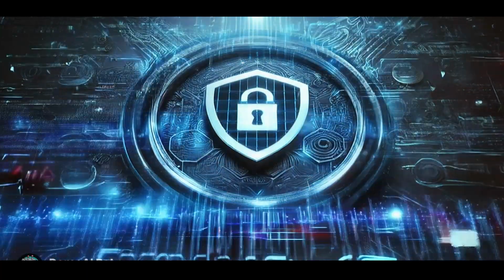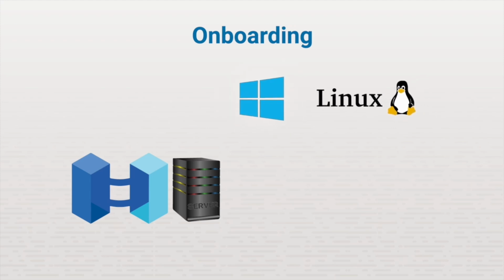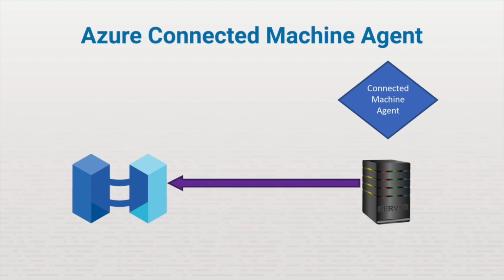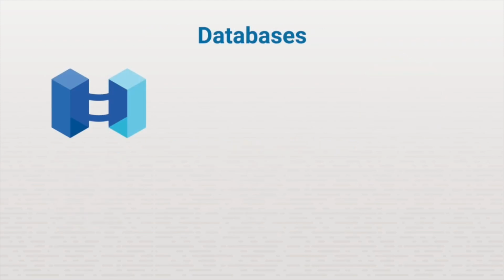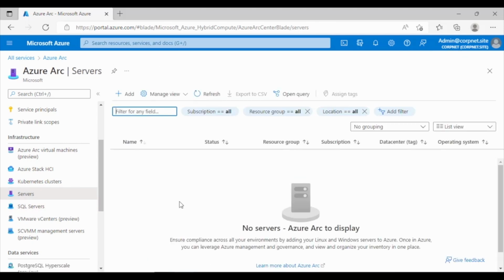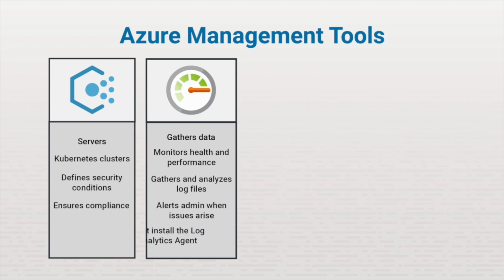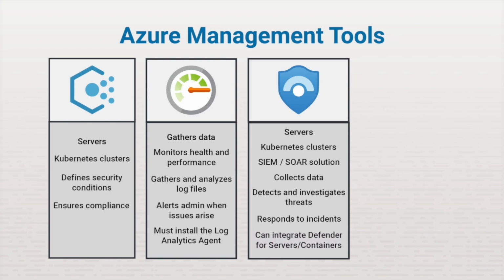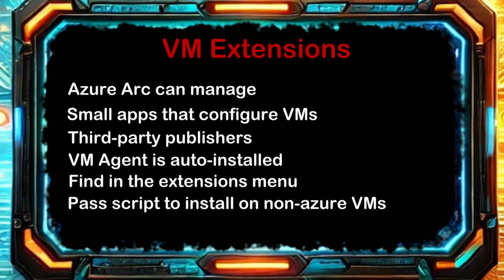Azure ARC Explained: Resource Types and Management Made Simple!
Master the power of Azure ARC in this comprehensive guide! 🚀 Learn how to manage resources seamlessly across hybrid and multi-cloud environments. In this video, we’ll cover:
• How to effectively use Azure ARC
• The different types of resources you can manage with Azure ARC
• Tips for Azure ARC Management to streamline your operations